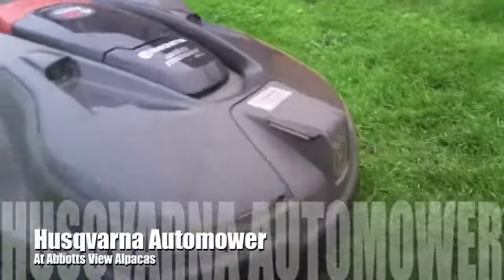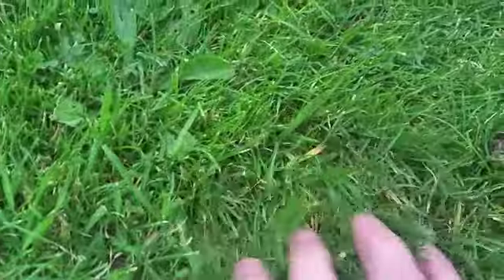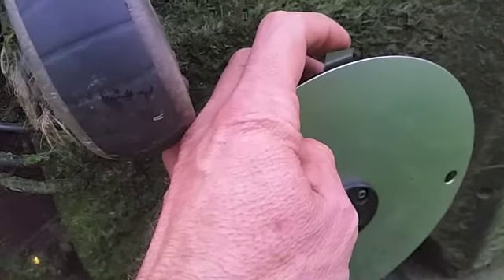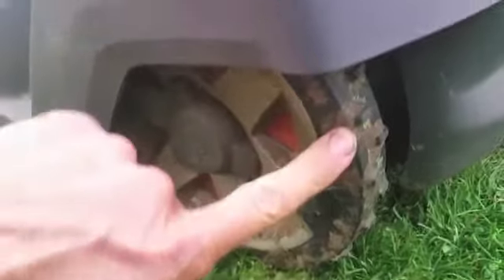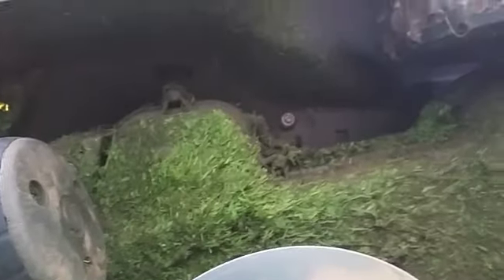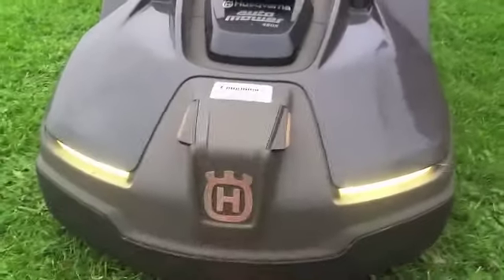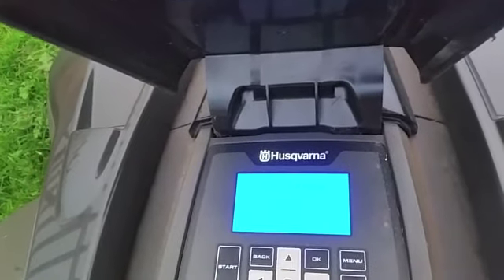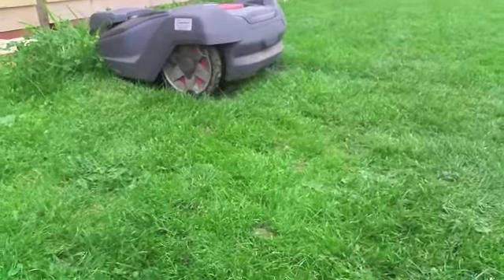husqvarna automower review overview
physical overview of the Husqvarna 450ex